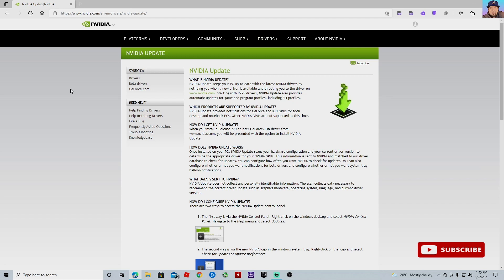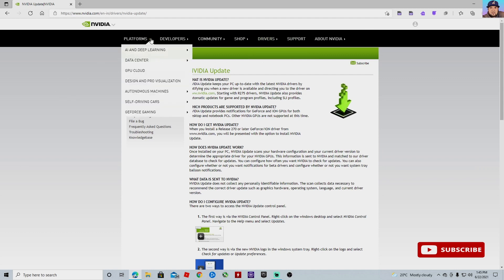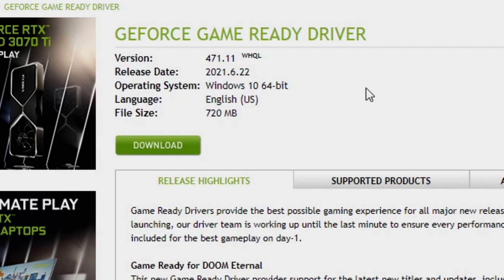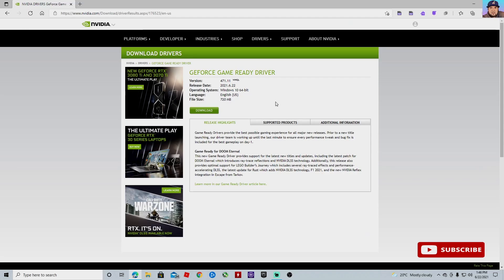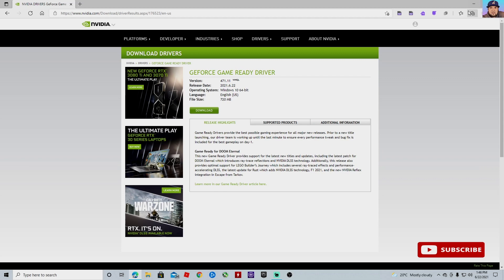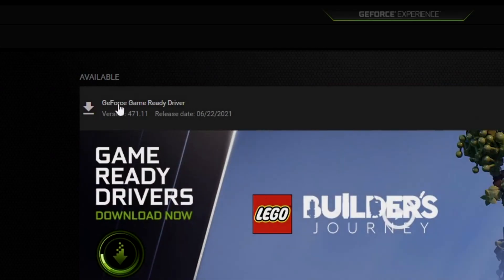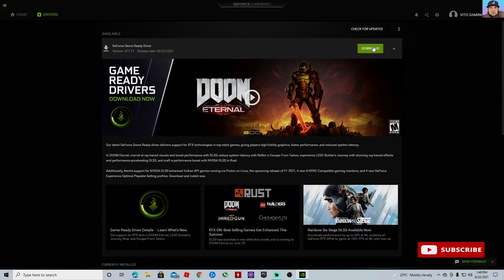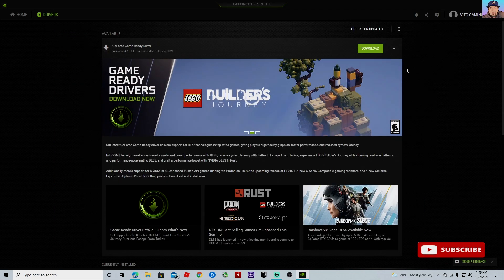NEW NVIDIA GPU DRIVERS UPDATE Version 471.11 06/22/2021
Hey guys its that time again. NEW NVIDIA DRIVER UPDATE! GeForce Game Ready Drivers Update. VERSION: 471.11 Released 06/22/2021